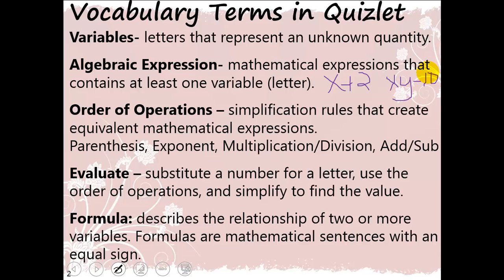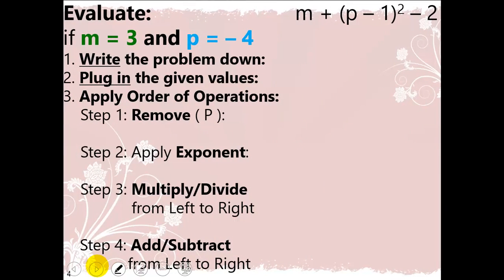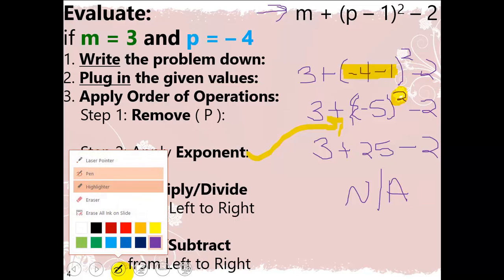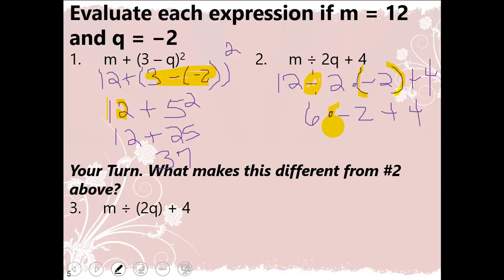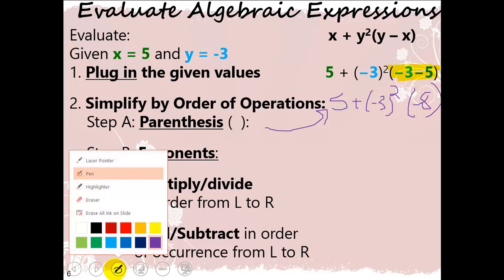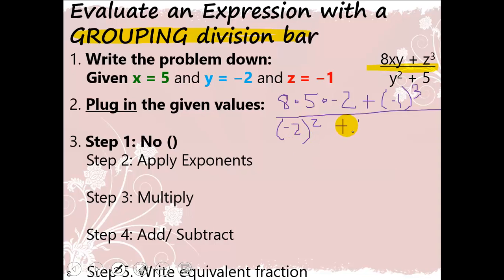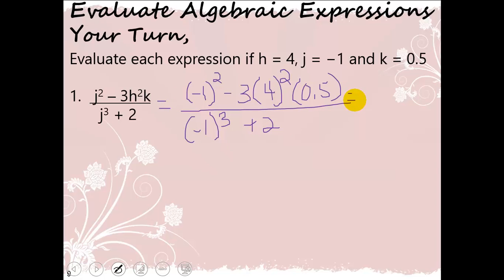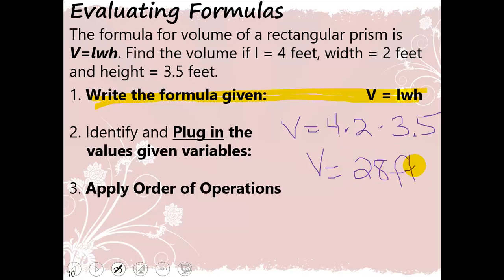Alg 2 Lesson 1.1